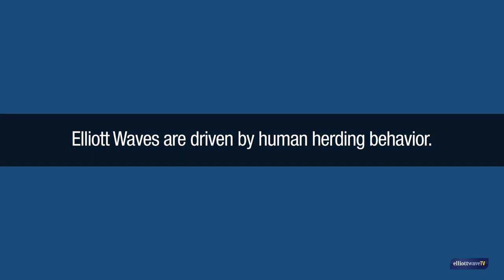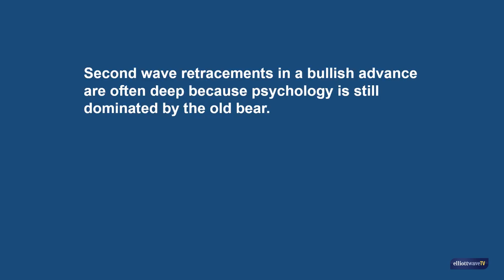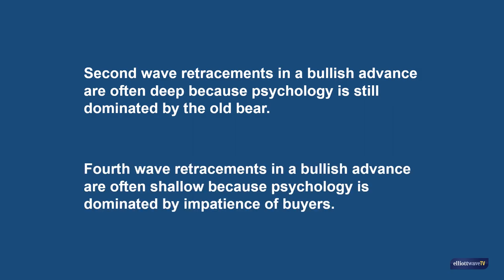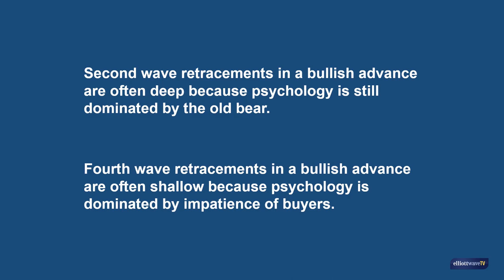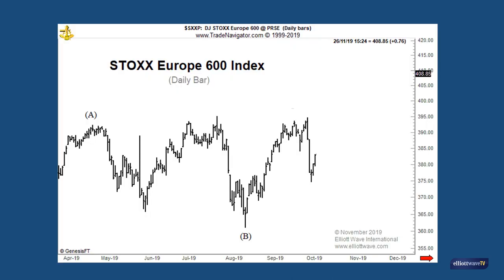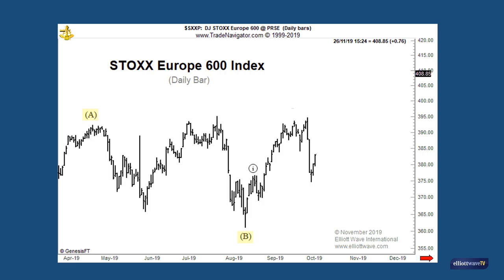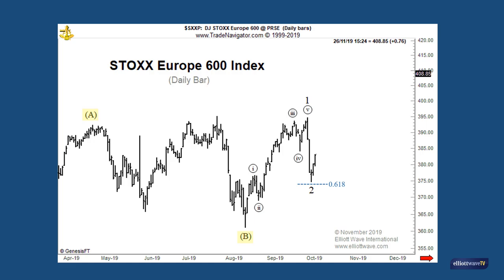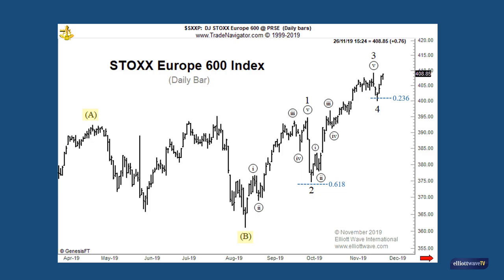How Wave Personalities Help You Forecast the Depth of Corrections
When you watch Elliott waves unfold in your price charts, you are  watching human psychology in action. It's not surprising, then, that  each Elliott wave has its own "personality." And it pays to know them --  here's how.